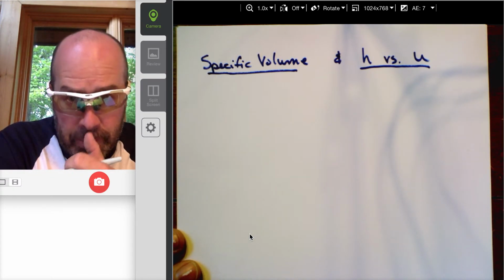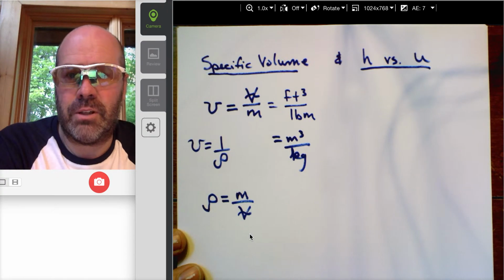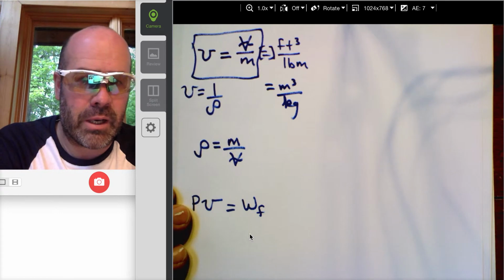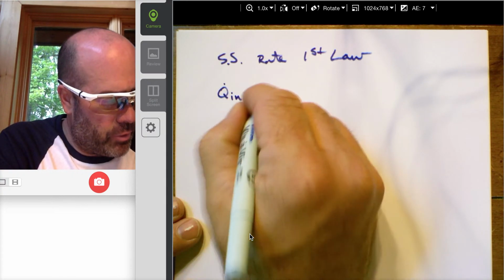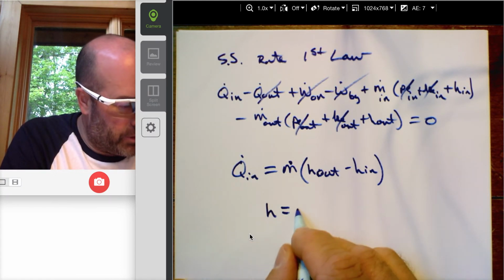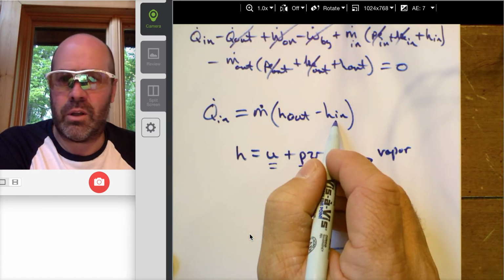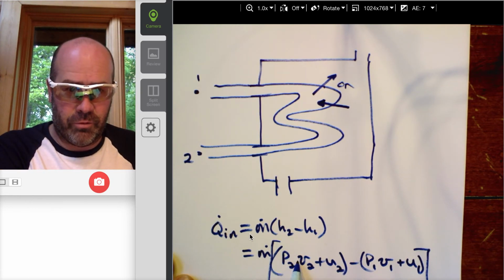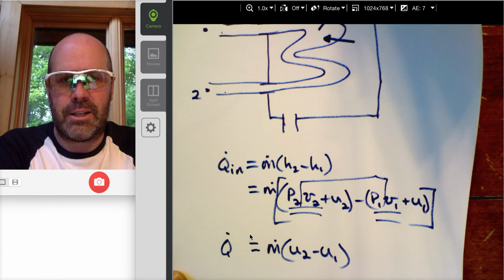spec v and u vs h